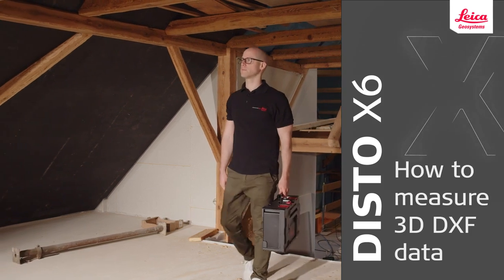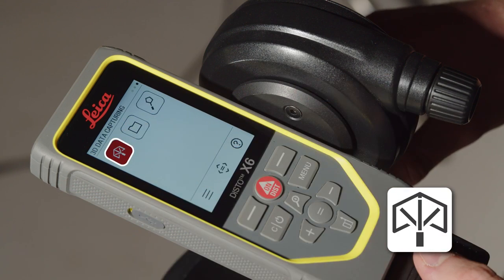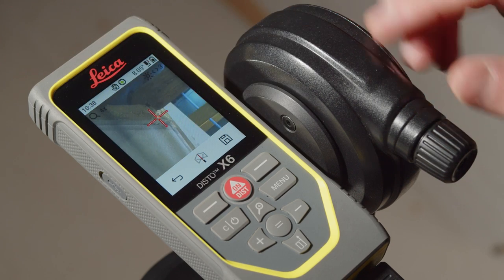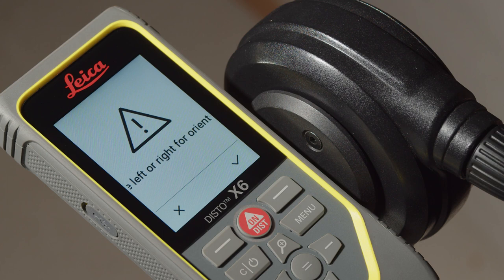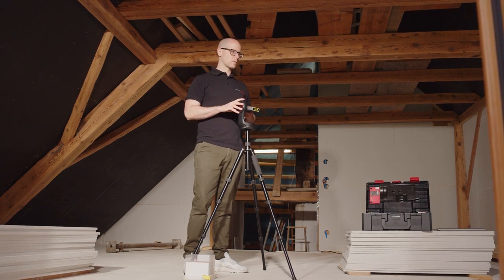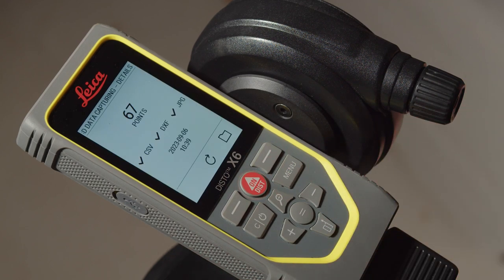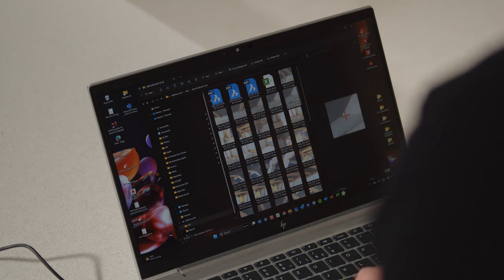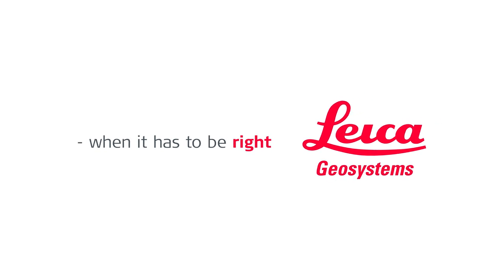Leica DISTO™ X6 - Come utilizzare l'acquisizione dati in DXF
Con la funzione di acquisizione dati DXF di Leica Geosystems puoi misurare oggetti 3D con il tuo Leica DISTO™ X6 e trasferire i dati CAD direttamente nella tua soluzione CAD.
In questo video spieghiamo la funzione di acquisizione DXF e come esportare i dati sul tuo computer tramite USB.